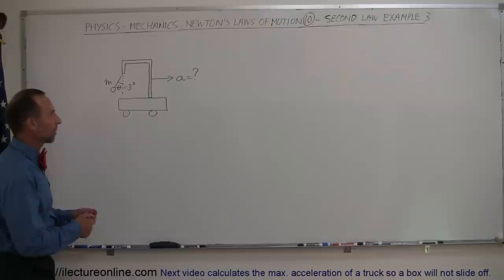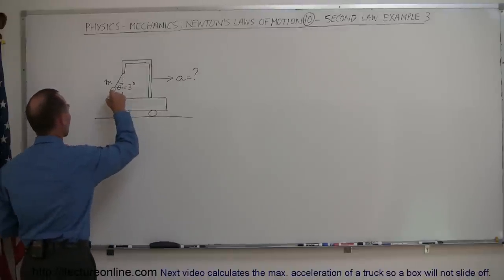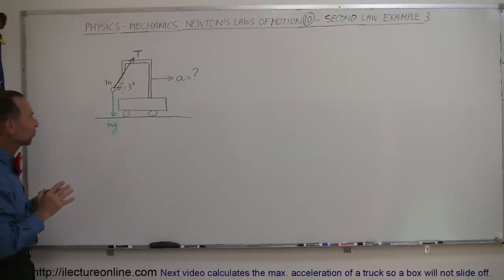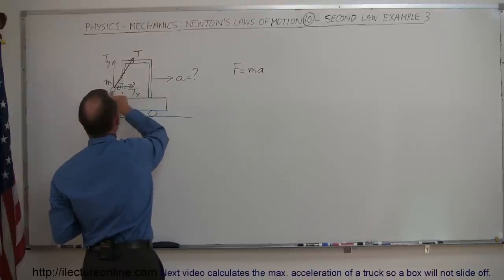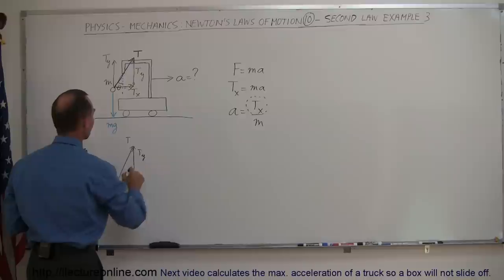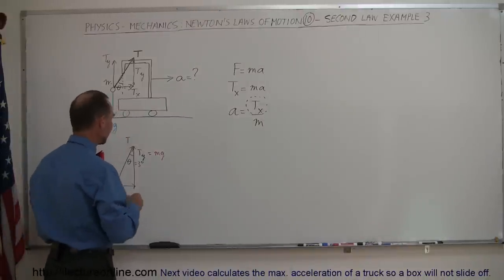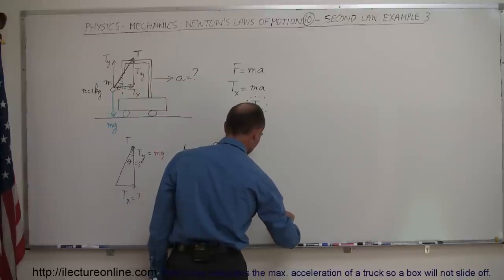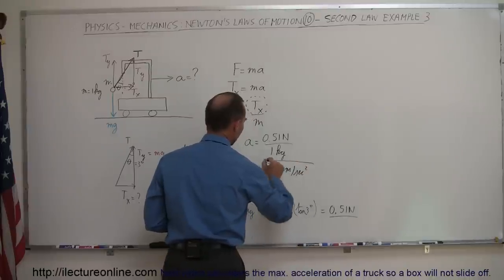Physics 4 Newton's Laws of Motion (10 of 20) Second Law: Example 3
In this video I will show you how to calculate the acceleration of a pendulum on a cart using Newton's Second Law of motion.